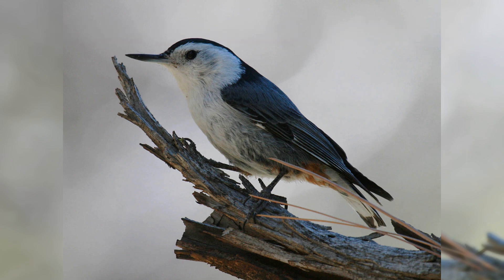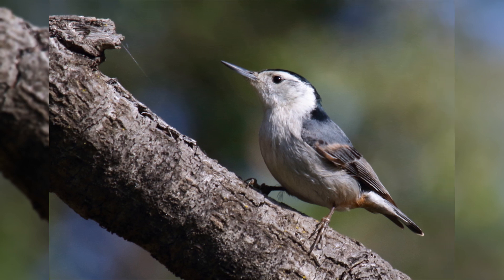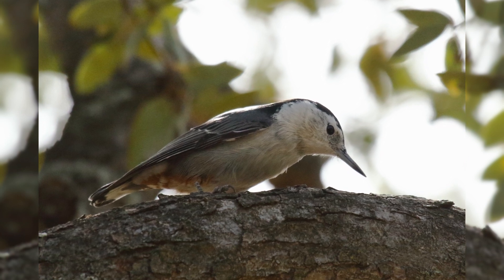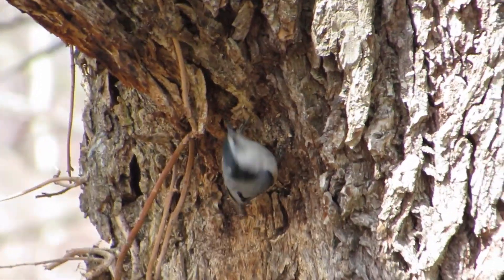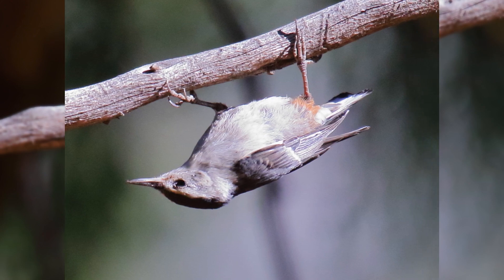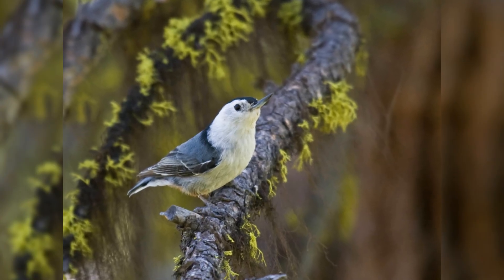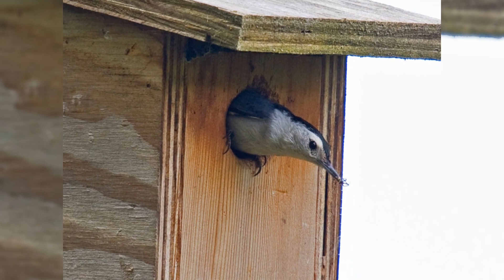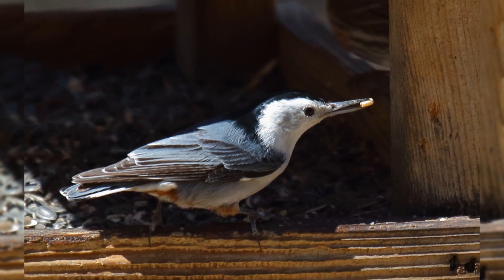At Your Feeder: White breasted Nuthatch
This video briefly discusses White-breasted Nuthatches so you can identify them at your bird feeder.

Enjoying Nature
Improve Your Birding Skills
Bird Identification

Attribution